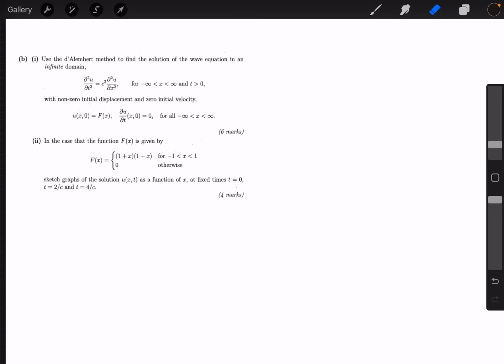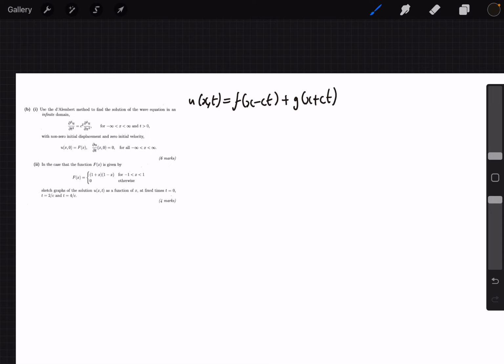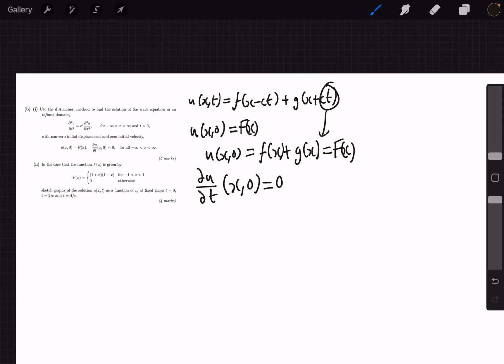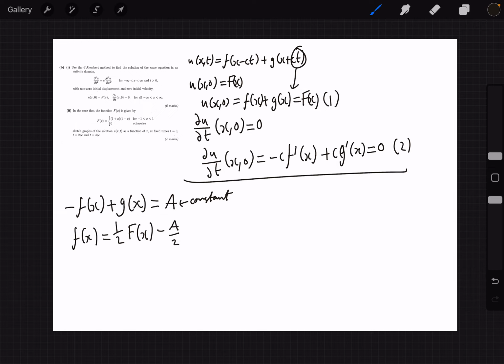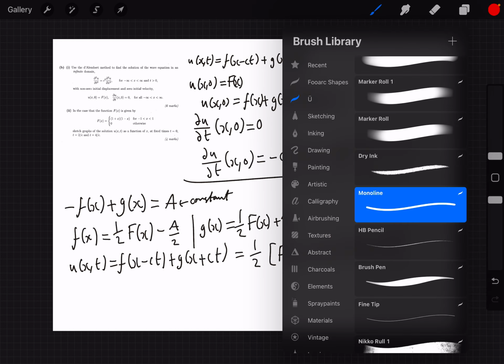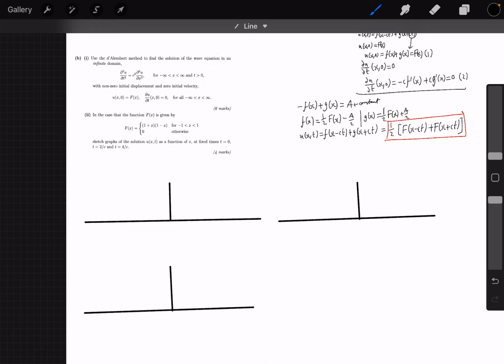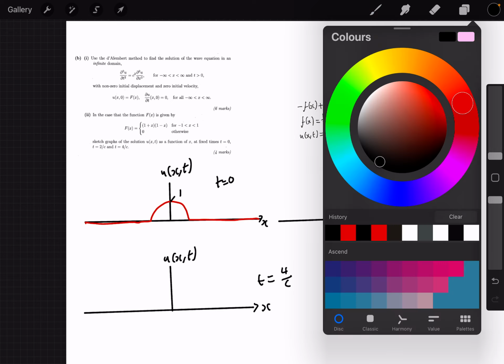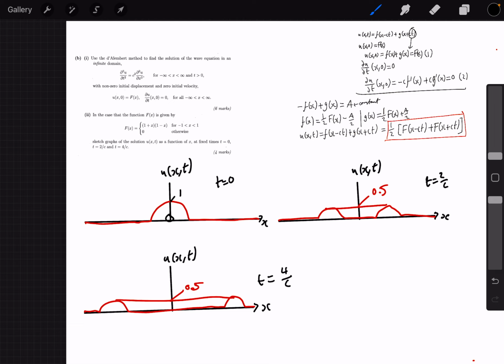[3a] D’Alembert Method, Mathematics Question walked through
I think I may have said integrate instead of differentiate, either way the solution found out is correct.